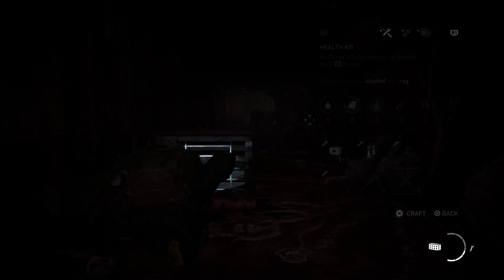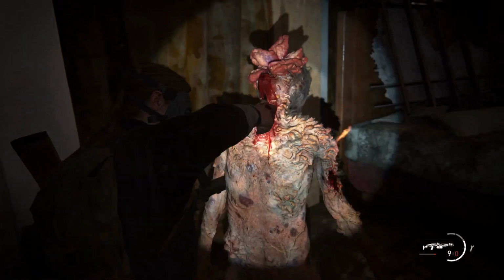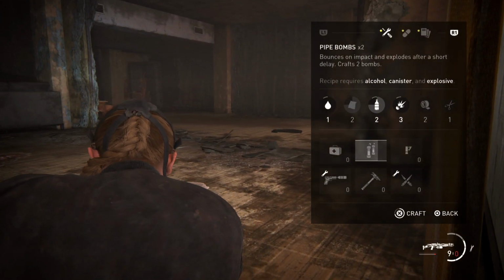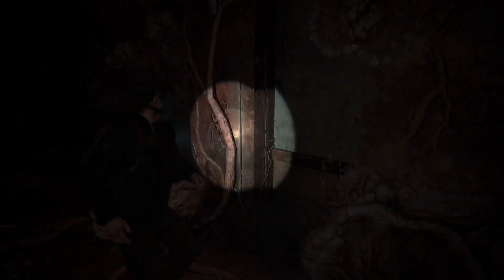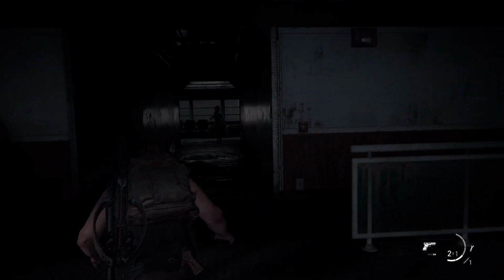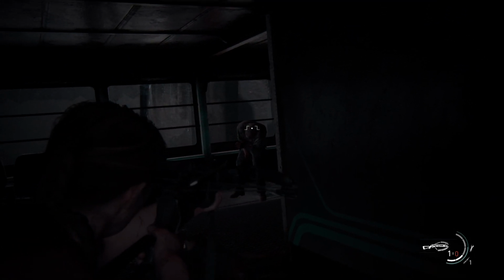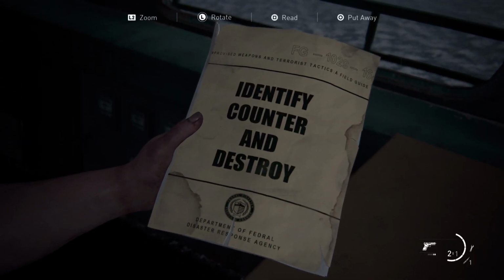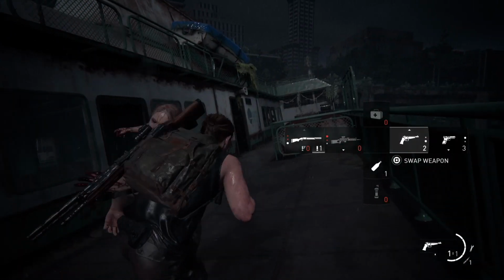Abby PS5 Survivor Infected Gameplay! The Last of Us Part II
Welcome back to another Last of Us Part II video!
Today's video focuses in on some very brutal Abby gameplay on Survivor difficulty on the PS5.
I also run a weekly single player focused podcast if you would like to check it out, going live every Tuesday! The Sunset Single Player Podcast is available on all major podcast streaming services.

-Michael